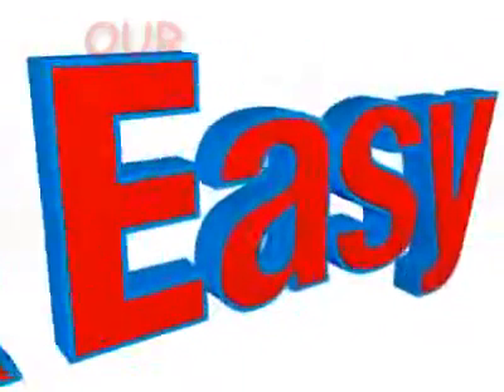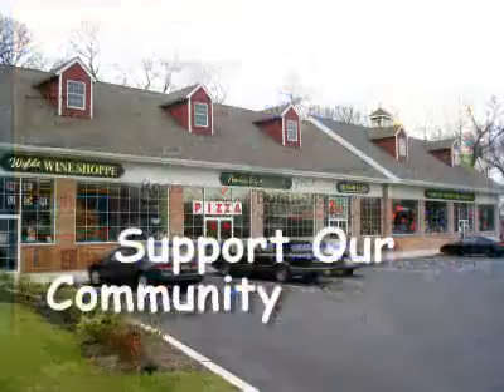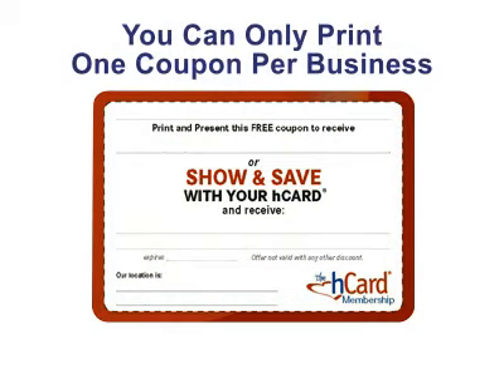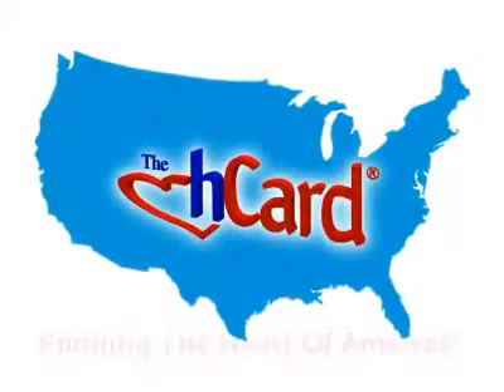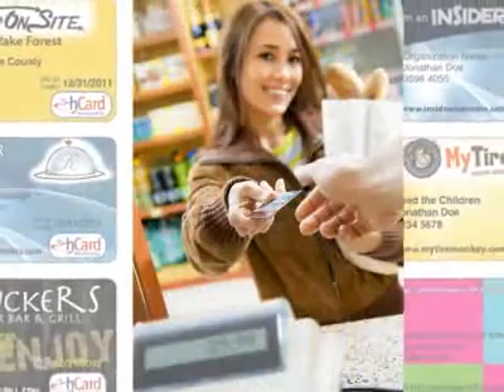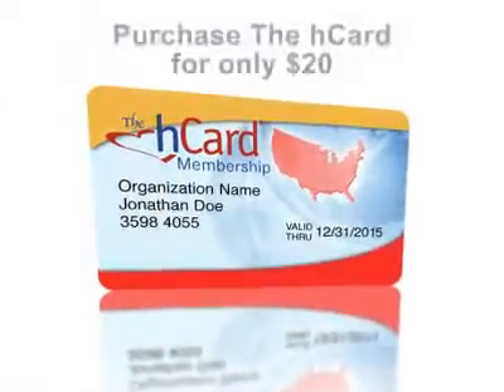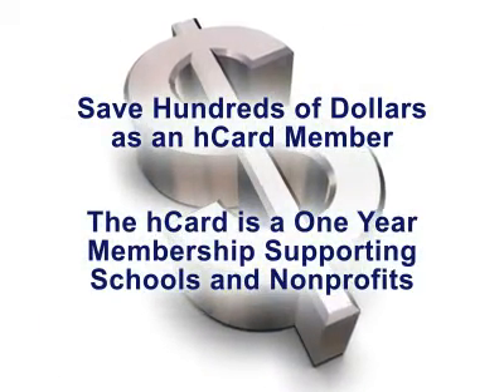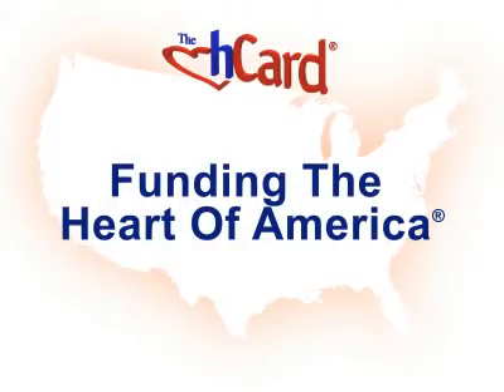Free and Easy Coupons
It's FREE and EASY! Help support the community minded businesses that support The hCard Fundraising Program. Everyday discounts are offered to hCard Members helping to raise funds for local nonprofits and schools. See the value the hCard has to offer and consider purchasing an hCard for only $20!